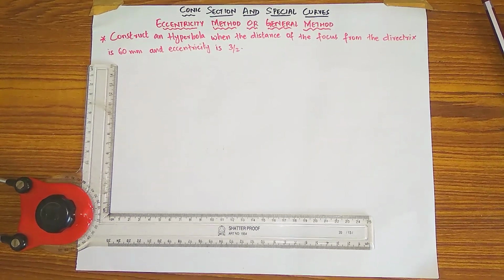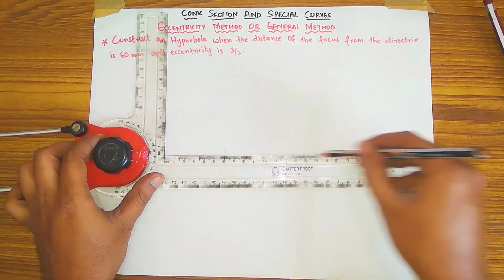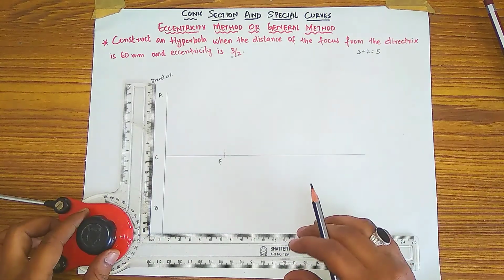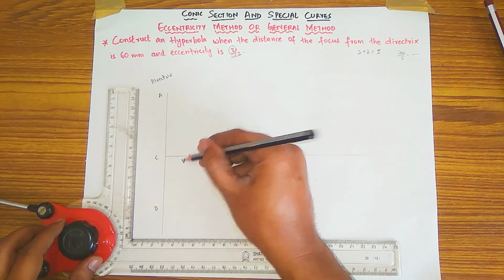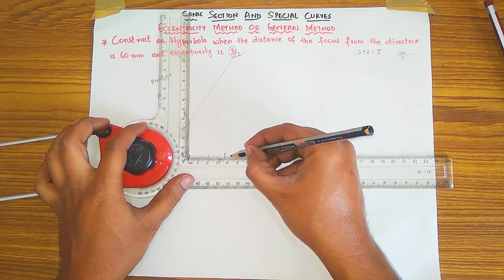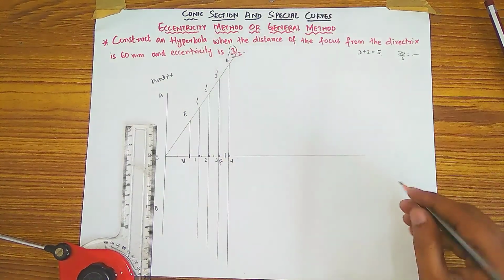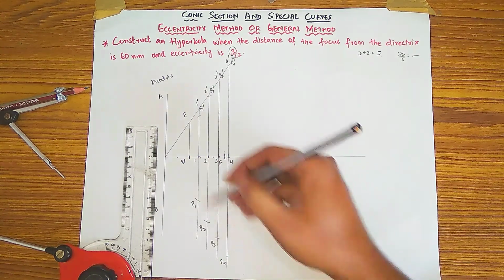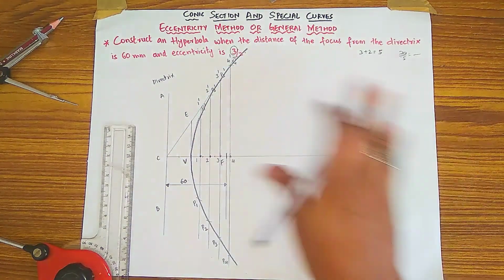Hyperbola by Eccentricity or General Method (English)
#3 Hyperbola by Eccentricity or General Method (English)
This video made is of conic sections and special curves which hyperbola by eccentricity method I have drafted to make students understand and draft by them easily.

Conic sections and special curves in (Hindi)

Conic sections and special curves in (English)